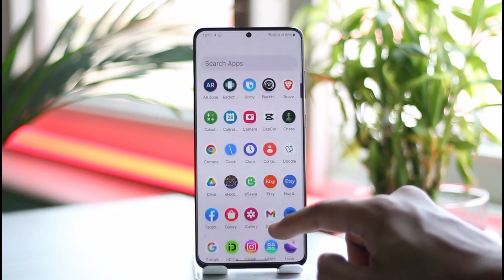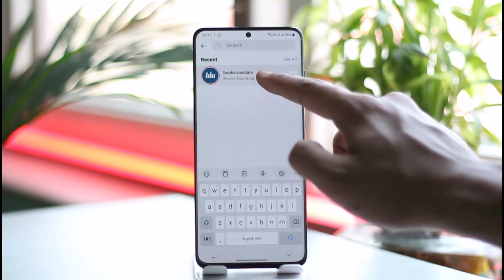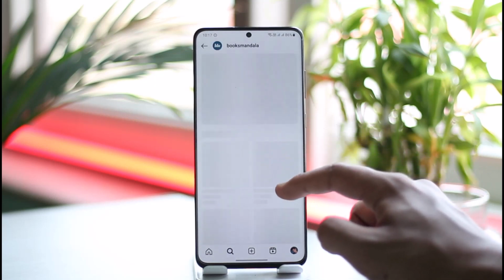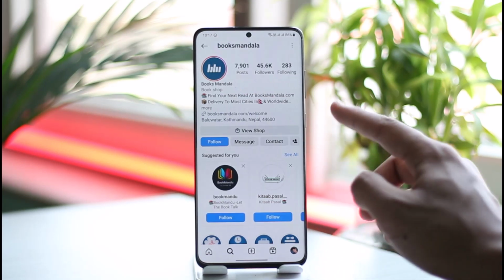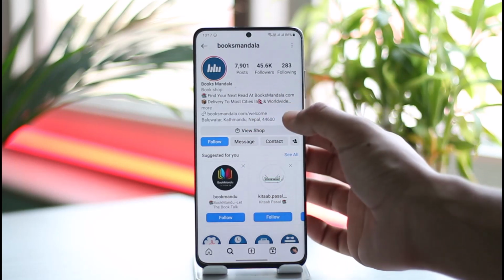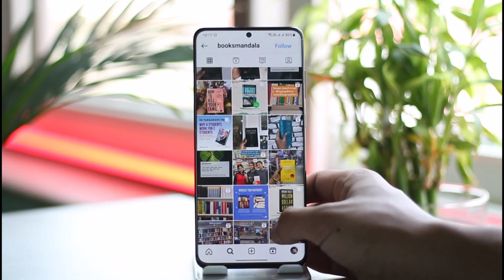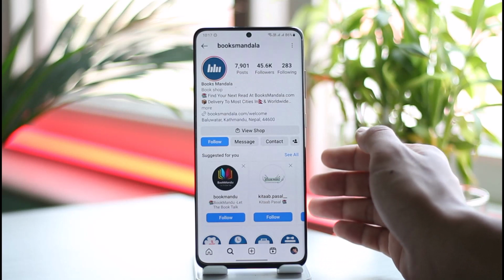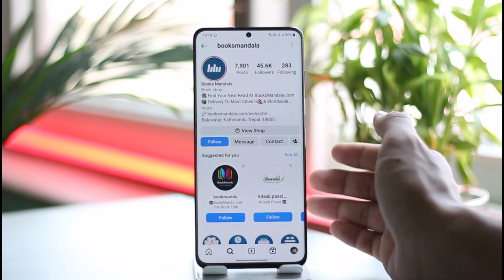How to Set Up a Shop on Instagram !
In this tutorial video, I am simply going to show you how you can set up a shop on Instagram.

~Chapters:
0:00 Introduction
0:11 Things to Remember
0:35 Set Up a Shop
1:13 Conclusion